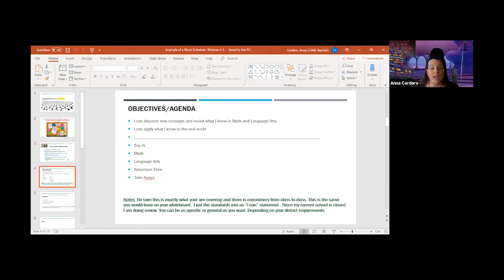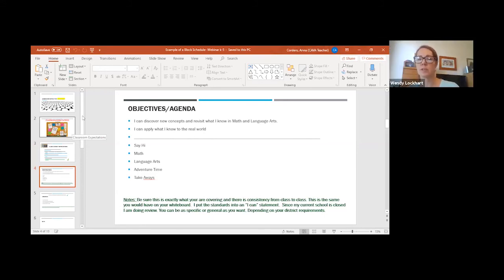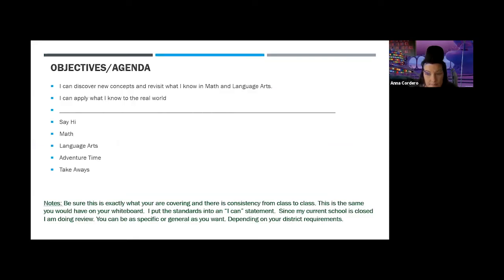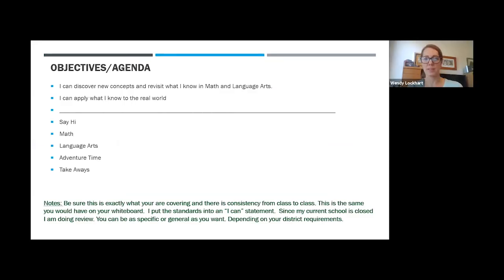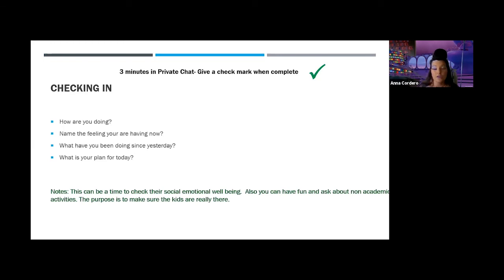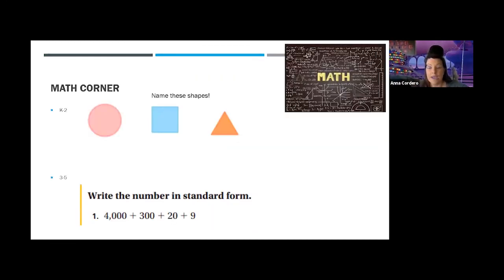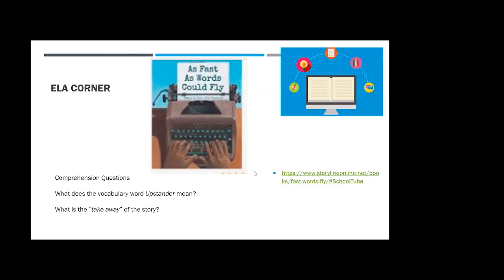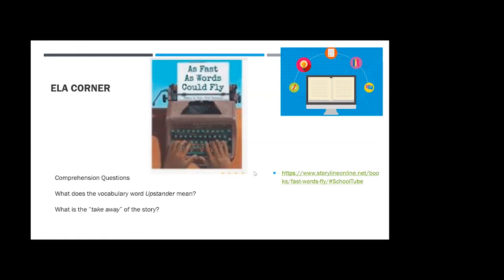K-8 Block Scheduling | 4pm Session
April 2, 2020
Presenter: Anna Cordero, CVEU/CTA member